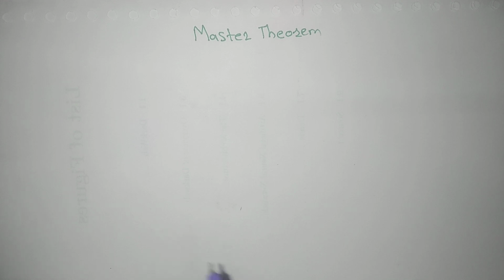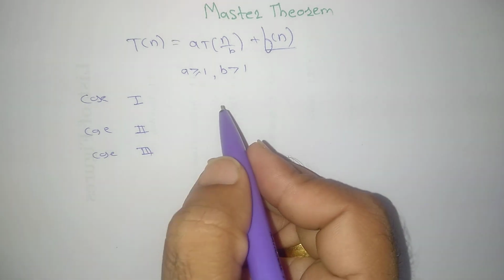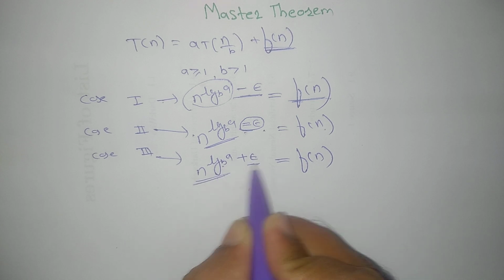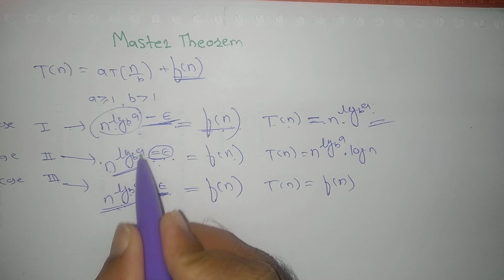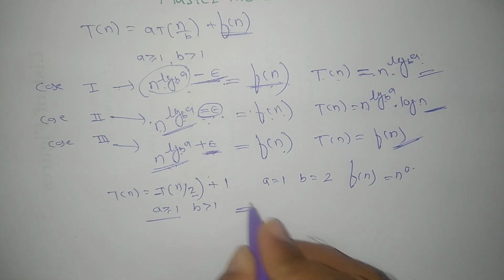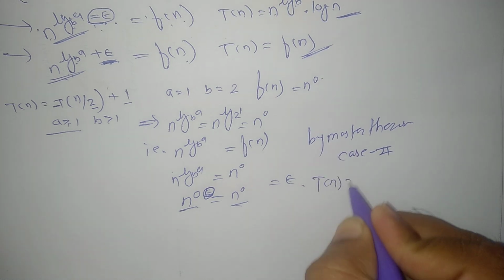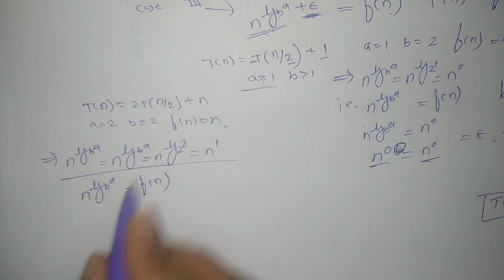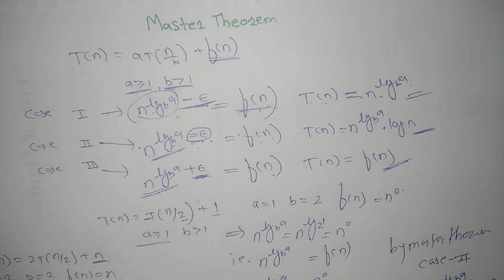Design And Analysis of Algorithm | DAA | VIDEO 9 | MASTER THEOREM WITH EXAMPLE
Useful for exams : GATE/Computer Engineering/Bank Exam/SET/NET/UGC/Bank Exam/ Specialist Officer/Railway Exam/Computer Science .

Welcome to VITS COACHING,
 VITS COACHING is a free competitive exam coaching center. This channel is founded to help students like you to prepare for a GATE exam effectively. Mainly, this channel focuses on detailed explanation of every concept related to Computer Engineering-GATE as well as other competitive exams such as MPSC /UPSC. Apart from this we also upload English grammar related videos regularly. Join us on your journey of competitive exam preparation and get a benefit of all-in-one free competitive exam preparation package. We explain every topic with great simplicity for your benefit. Follow us on other social media platforms and suggest us what kind of teaching way works for you.
Useful for exams: GATE / Computer Engineering / Bank Exam / SET / NET / UGC / Bank Exam / Specialist Officer / Railway Exam / Computer Science / MPSC ./

VITS COACHING मध्ये आपले स्वागत आहे,
VITS COACHING हे एक विनामूल्य स्पर्धात्मक परीक्षा कोचिंग सेंटर आहे. आपल्यासारख्या विद्यार्थ्यांना गेट(GATE) परीक्षेची प्रभावीपणे तयारी करण्यास मदत करण्यासाठी हे चॅनेल स्थापित केले गेले आहे. मुख्यतः, हे चॅनेल संबंधित असलेल्या प्रत्येक संकल्पनेचे तपशीलवार स्पष्टीकरण यावर लक्ष केंद्रित करते संगणक अभियांत्रिकी-गेट तसेच इतर स्पर्धा परीक्षा जसे एमपीएससी / यूपीएससी. याशिवाय आम्ही इंग्रजी व्याकरणाशी संबंधित व्हिडिओ देखील अपलोड करतो नियमितपणे. आपल्या स्पर्धा परीक्षेच्या तयारीच्या प्रवासात आमच्यात सामील व्हा आणि एक मिळवा सर्वांत विनामूल्य एक स्पर्धात्मक परीक्षा तयारी पॅकेजचा फायदा. आम्ही आपल्या फायद्यासाठी प्रत्येक विषय मोठ्या साधेपणाने स्पष्ट करतो. आमचे अनुसरण करा इतर सोशल मीडिया प्लॅटफॉर्म आणि कोणत्या प्रकारचे शिक्षण मार्ग कार्य करतात ते आम्हाला सूचित करतात आपल्यासाठी.

VITS कोचिंग में आपका स्वागत है,
 VITS कोचिंग एक निःशुल्क प्रतियोगी परीक्षा कोचिंग सेंटर है। इस चैनल की स्थापना आपके जैसे छात्रों को GATE परीक्षा की प्रभावी रूप से तैयारी करने में मदद करने के लिए की गई है. मुख्य रूप से, यह चैनल कंप्यूटर इंजीनियरिंग-गेट के साथ-साथ अन्य प्रतियोगी परीक्षाओं जैसे MPSC / UPSC से संबंधित प्रत्येक संकल्पना की विस्तृत स्पष्टीकरण पर केंद्रित है. इसके अलावा हम नियमित रूप से अंग्रेजी व्याकरण से संबंधित वीडियो भी अपलोड करते हैं. हम आपको हर एक विषय को बडीही सरलतासे और विस्तारपूर्वक नेकी पूरी पूरी कोशिश करते हैं. अन्य सोशल मीडिया प्लेटफॉर्म पर हमें फॉलो करें और हमें सुझाव दें कि आपके लिए सिखनेका कौनसा तारिका सबसे असरदार है.